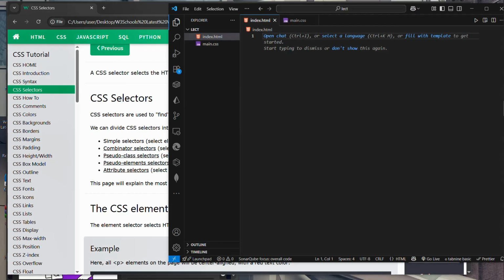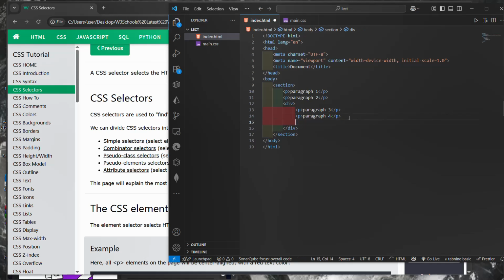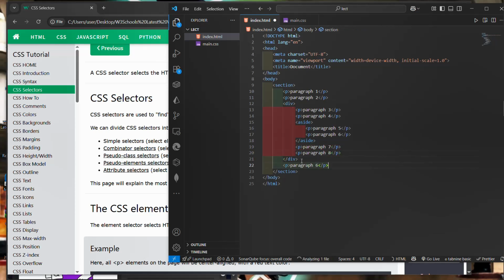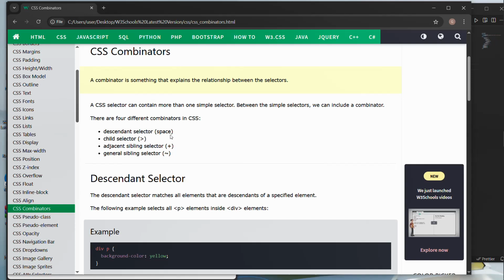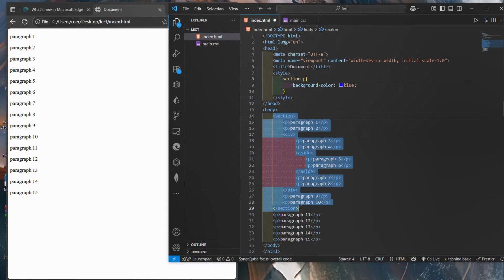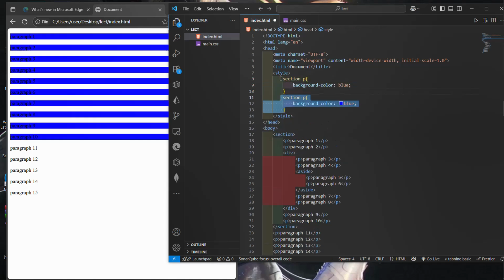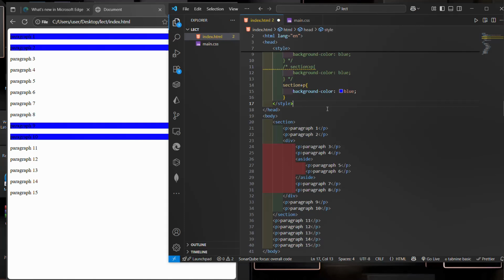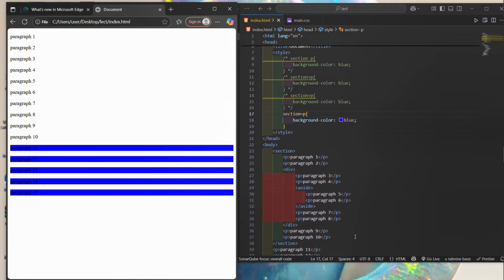CSS Combinator Selectors Explained | Beginner to Advanced Tutorial (2)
📖 Description:

Welcome to this beginner-friendly Introduction to CSS tutorial! 🎉
If you’re new to web development and want to understand how to style websites, this video is for you.

In this lesson, you’ll learn:
✅ How to link CSS to your HTML
✅ CSS syntax and structure
✅ Selectors, properties, and values
✅ Styling text, colors, backgrounds, and layouts

By the end of this video, you’ll have a solid foundation in CSS and be ready to start designing beautiful, responsive websites.

📌 Next Steps:

Watch our HTML Basics tutorial (if you haven’t already).

Practice writing simple CSS code to style your web pages.